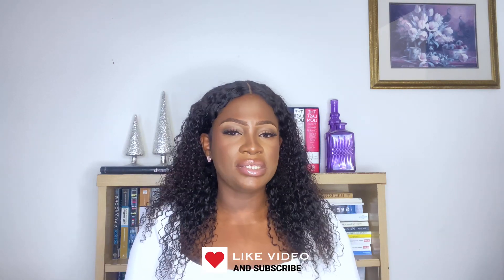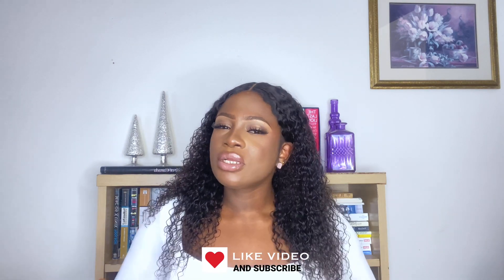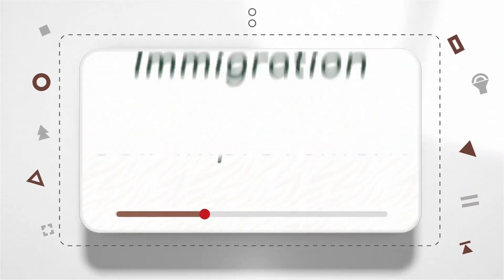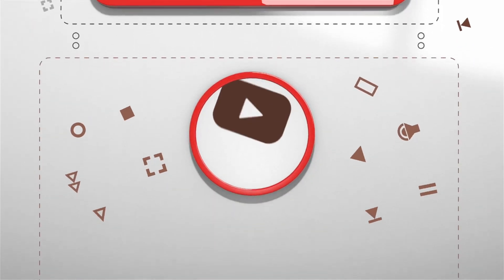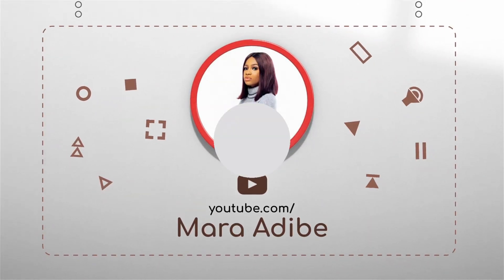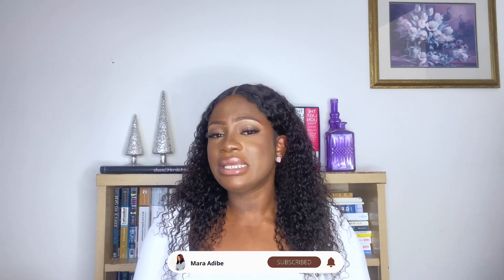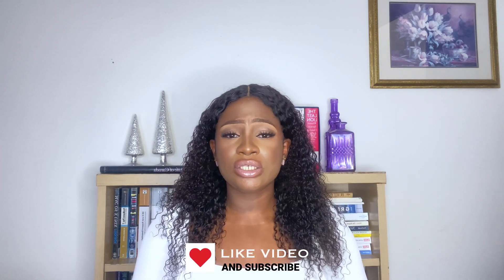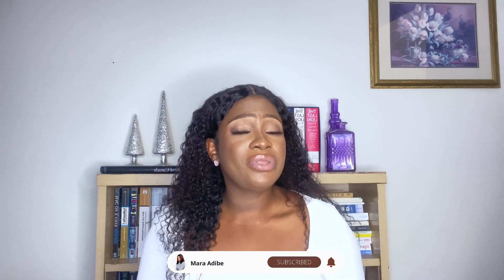How to get your Canadian🇨🇦 Study Visa Approved in your first attempt. Avoid this things,do it this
Hey buddies what this videoif you want to get your canadian study visa approved in your first attemptl. It will give you a great insight into why Canada study permit visa often get denied and help you avoid the mistakes. I hope you enjoy this video and it gives you an insight on what my life in Canada 🇨🇦 is. I hope you enjoyed.

* Step by step process on how to write a perfect statement of purpose SOP for Canadian 🇨🇦 study Visa
Looking for resources to help you move to Canada seamlessly, click on my “IMMIGRATION VIDEOS PLAYLIST”

Catch up with my Moving to Canada series By clicking on my “MOVING TO CANADA PLAYLIST”

LET’S CONNECT ON THE SOCIALS
Instgram @Saacmara

🆂🆄🅱🆂🅲🆁🅸🅱🅴🆁 🅲🅾🆄🅽🆃 1,459
Love everyone of you.

What do you shoot your videos with?
Answer: IPhone 11pro Max

I own NO right to any of the MUSIC used in this video. ⬇️

ℙ𝕤𝕒𝕝𝕞 𝟙𝟞:𝟠: I have set the LORD always before me: because he is at my right hand, I shall not be moved (KJV)

Avoid Canada Visa rejection
His to get your Canadian study visa approved
Culture shock in Canada
Culture shocks in Canada
Nigerian in Canada 🇨🇦
Financial support letter to backup bank statement
Study visa
Canada study visa
Moving from Nigeria to Canada as an international student
Proof of funds for Canadian immigration
How to show proof of funds
Relocating to Canada
Relocating to Canada from Nigeria
Nigerian in Canada as an international student
University of Regina
University is Saskatchewan
Saskatchewan Canada
Regina Canada